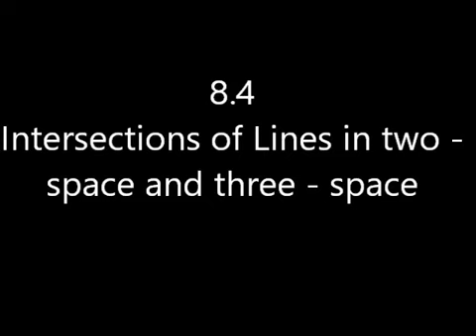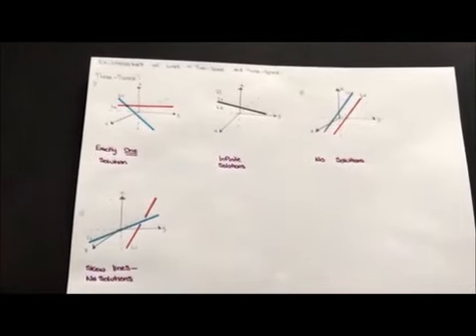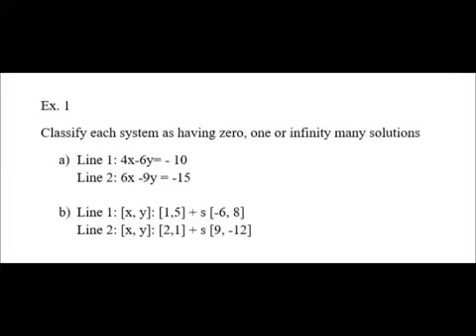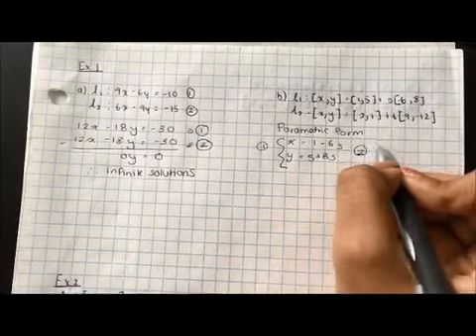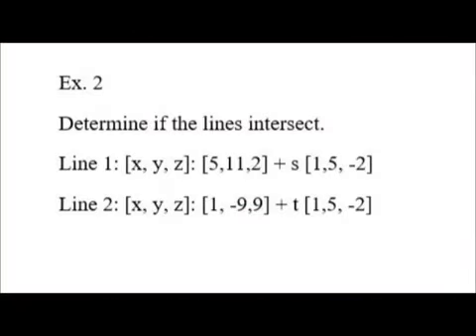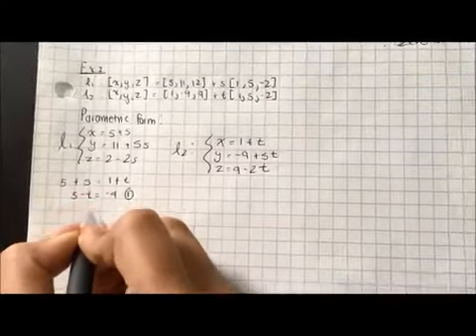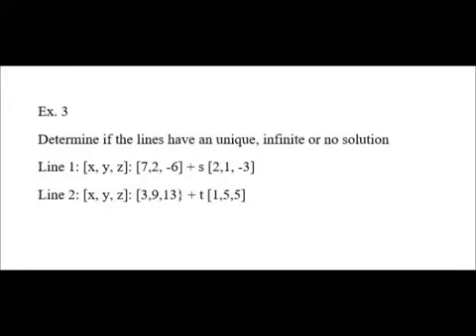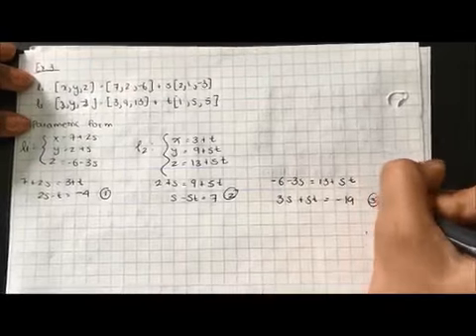mcv4u0a banmeet june2018